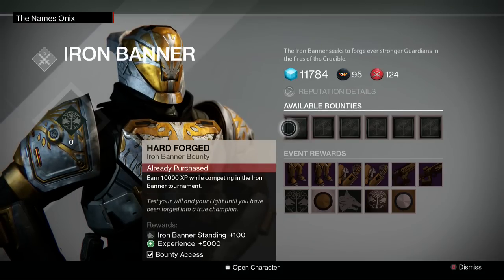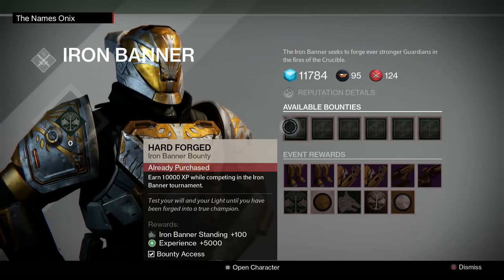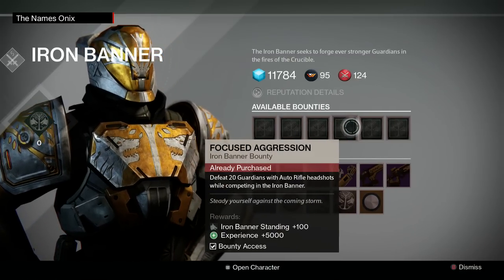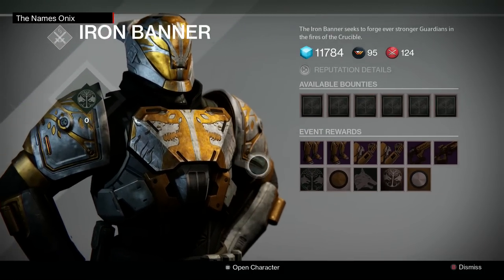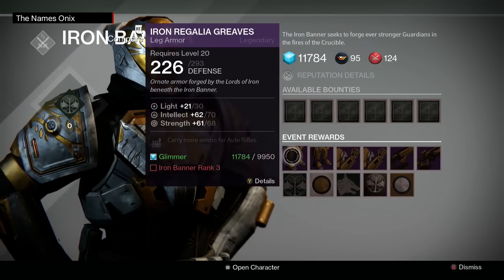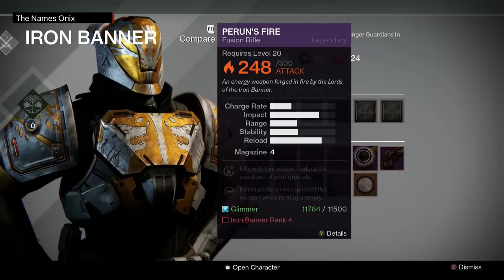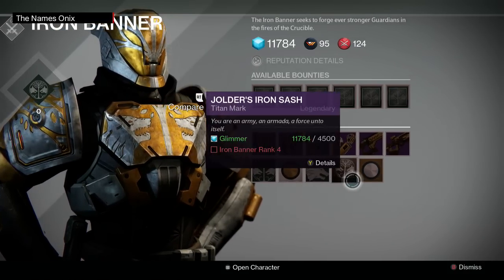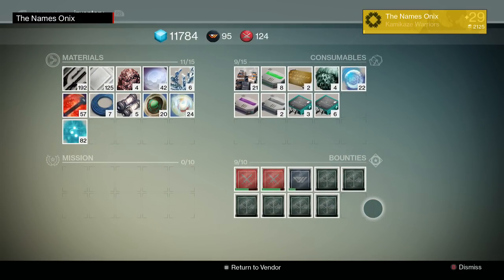Destiny - Iron Banner Updates, Easier Bounties, Level 30 Armor Rewards And Much better Weapons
The video clip was captured and uploaded by AVerMedia Game Capture HD II. Iron banner is back and a lot better.